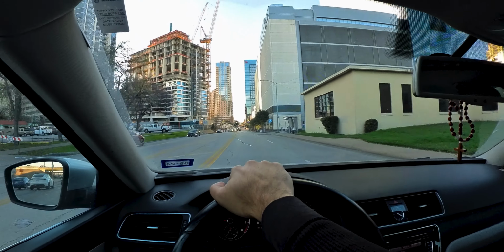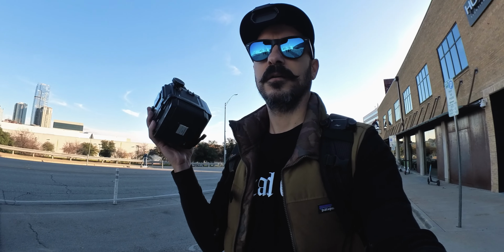My Favorite Medium Format Camera (so far..) | Mamiya RB67 120mm Film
On this weeks video I share my process shooting 120mm film on my Mamiya RB67. 10 shot 3 locations lots of fun...Enjoy!

ShoutOut:  @ccrowemusic for letting me use his camera.

MY GEAR:
EOS R
Fujifilm X100s
Yashica RR1 (film)
DJI Mini 3 Pro
DJI Osmo Pocket
JOBY Gorilla Pod 3K
SmallRIg Mini Tripod
Switch Pod
Deity D3 Pro
RODE Micro (Mic)
Aputure M9 Light
Switti S45 RGB Light
Logitech MX Master 2
Lens Ball
Freewell ND Filter 6-9 stops
Skyreat ND Filters
Pocket Knife
Multi Tool

0:00 Intro
1:39 Location #1
3:22 Location #2
5:26 Location #3
6:32 Outro